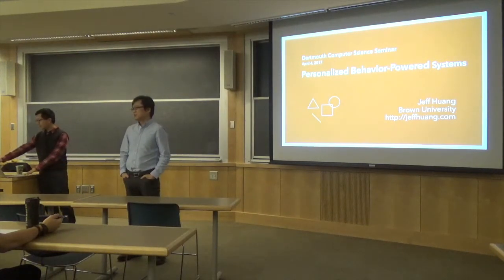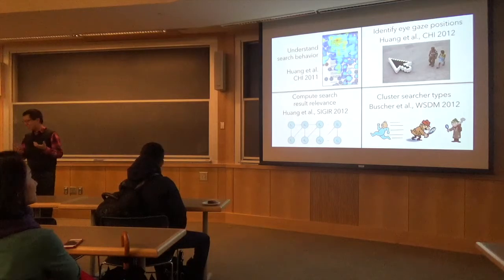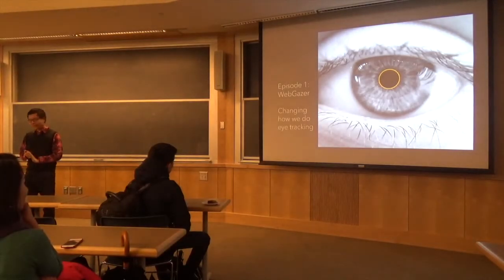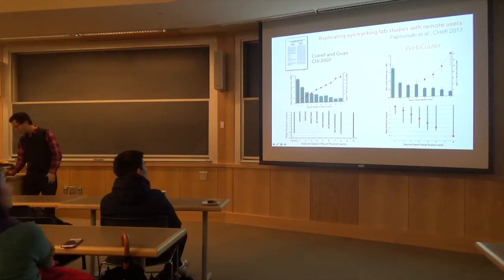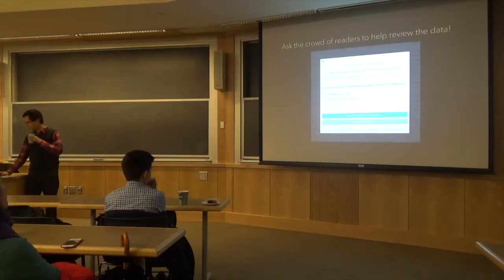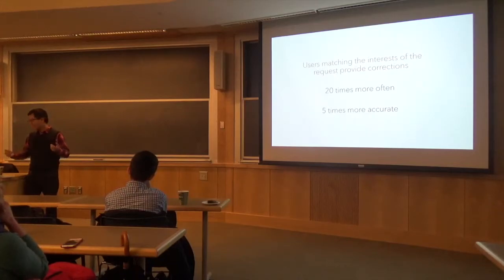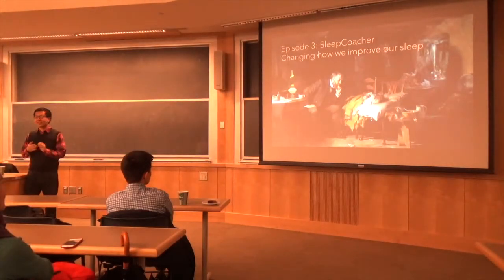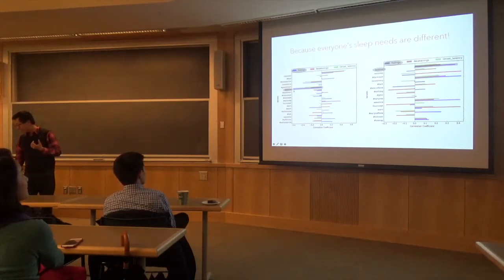Dartmouth Computer Science Colloquium Series - Jeff Huang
Jeff Huang is an Assistant Professor in Computer Science at Brown University. His research in human-computer interaction focuses on behavior-powered systems, spanning the domains of mobile devices, personal informatics, and web search. Jeff’s Ph.D. is in Information Science from the University of Washington in Seattle, and his masters and undergraduate degrees are in Computer Science from the University of Illinois at Urbana-Champaign. Before joining Brown, he analyzed search behavior at Microsoft Research, Google, Yahoo, and Bing, and co-founded World Blender, a Techstars-backed company that made geolocation mobile games. Jeff has been a Facebook Fellow and has received a Google Research Award and NSF CAREER Award.